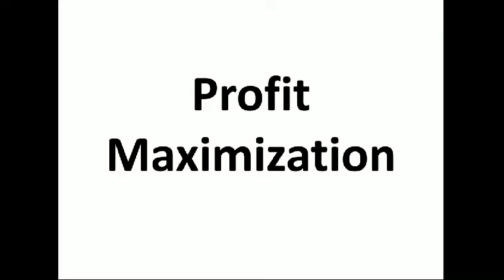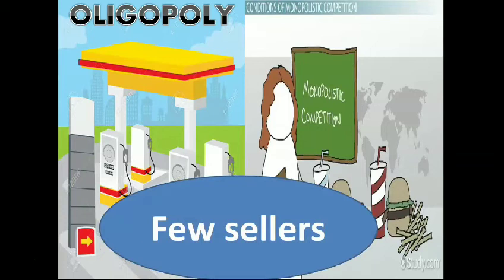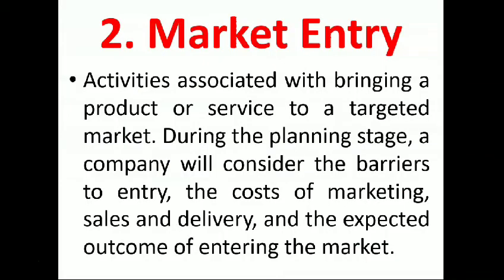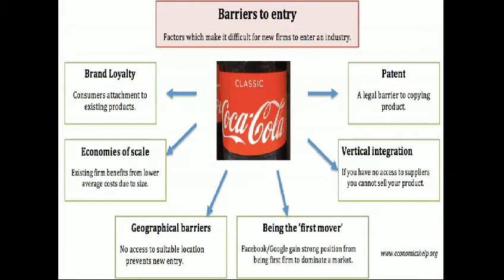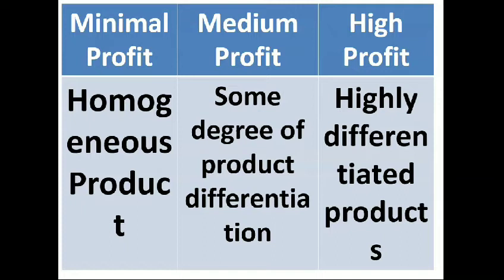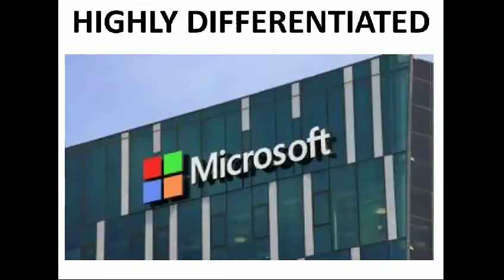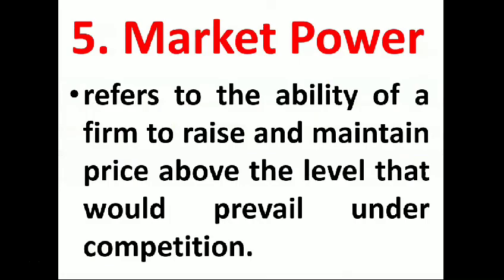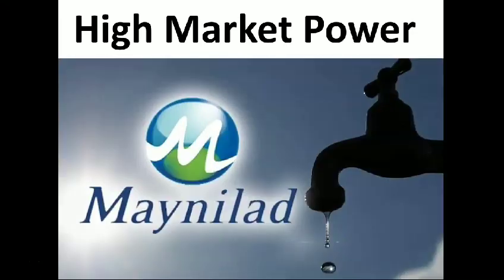Profit Maximization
In economics, profit maximization is the short run or long run process by which a firm may determine the price, input, and output levels that lead to the highest profit. Neoclassical economics, currently the mainstream approach to microeconomics, usually models the firm as maximizing profit.